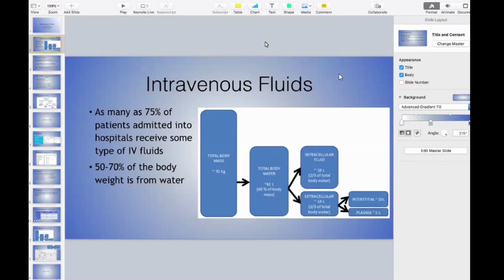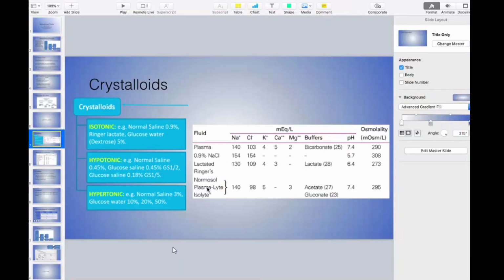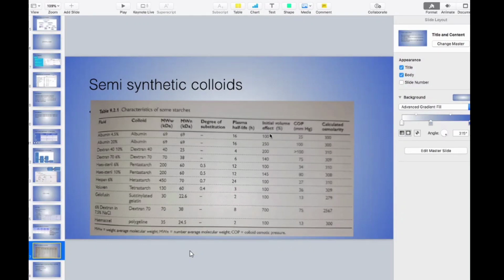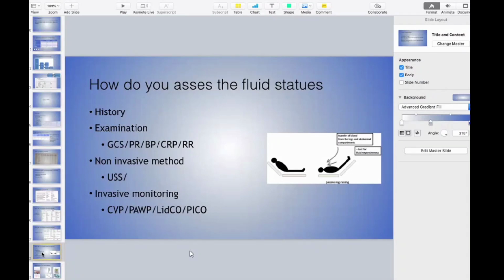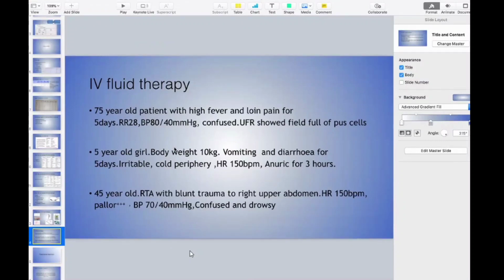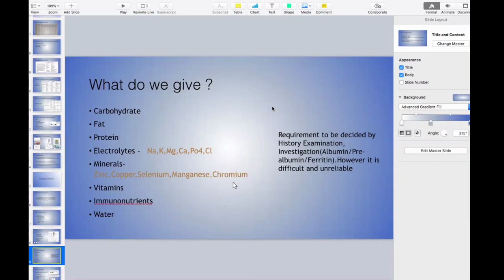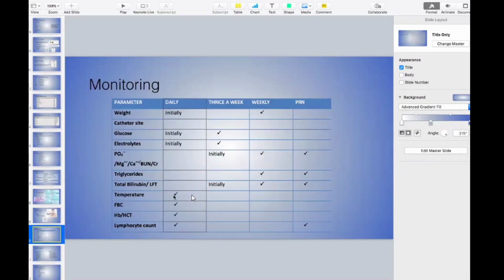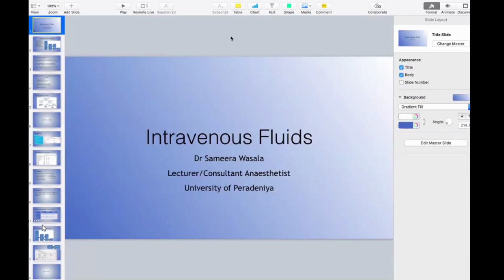IV fluids and parental nutrition